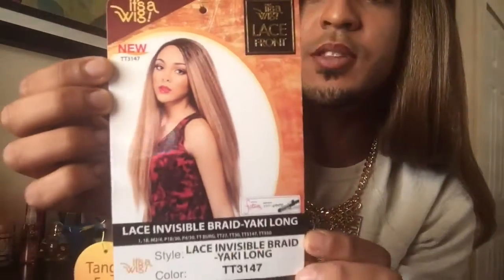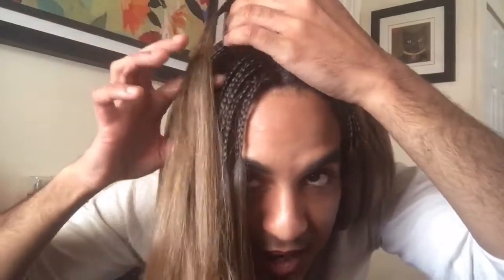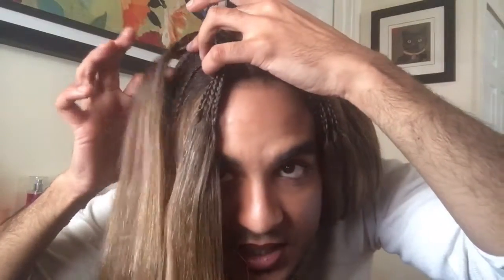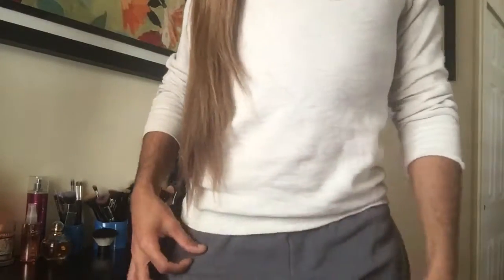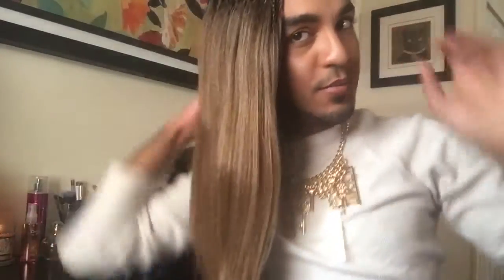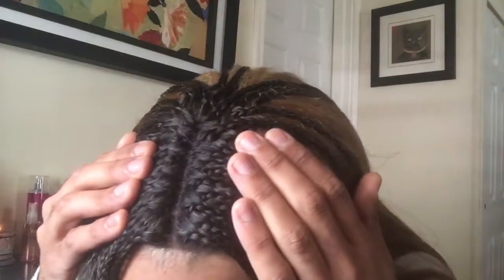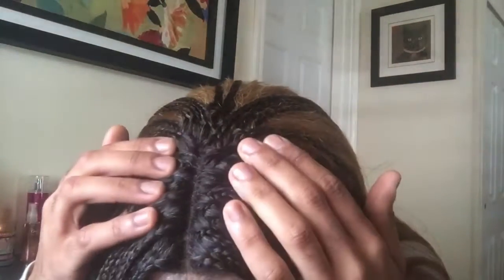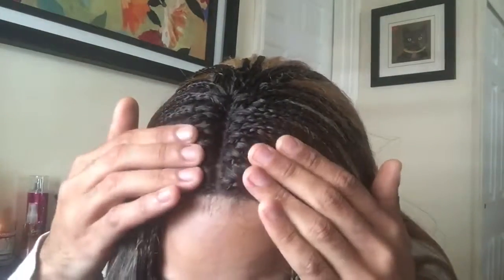Braided Yaki Long Wig $30